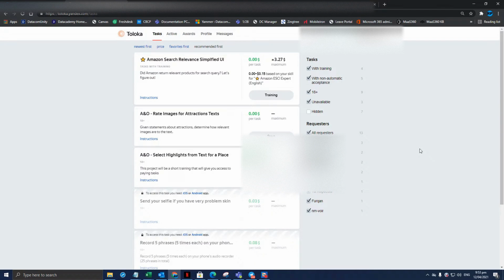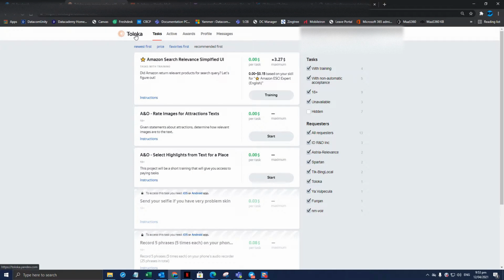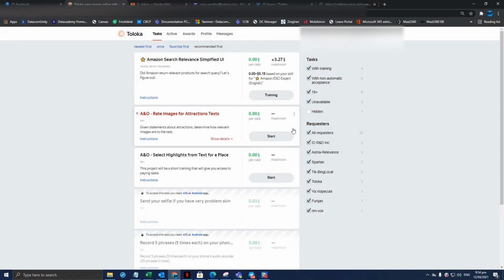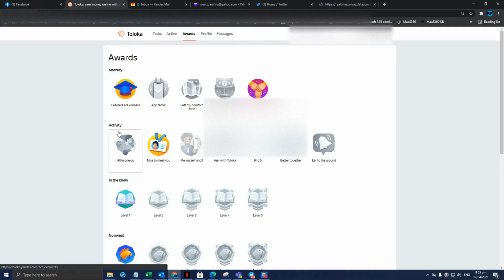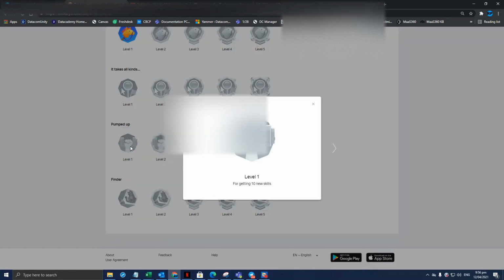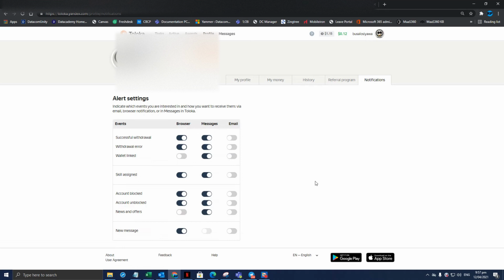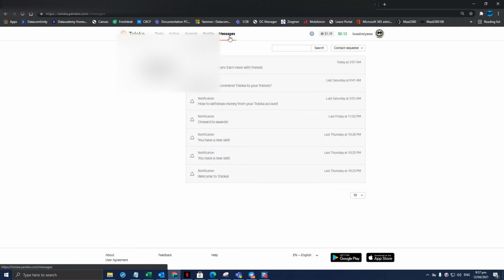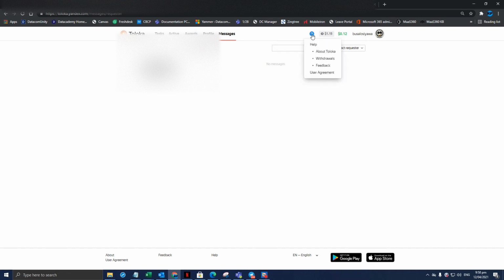Toloka Portal Navigation.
Here is a short navigation video for Toloka.